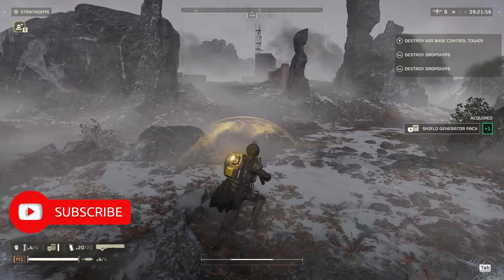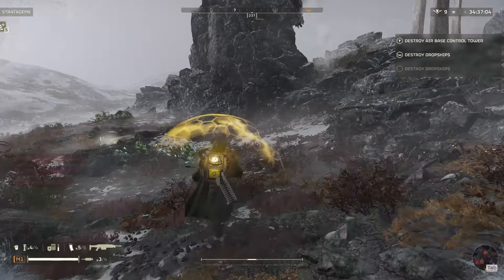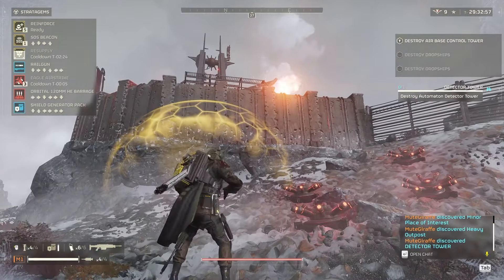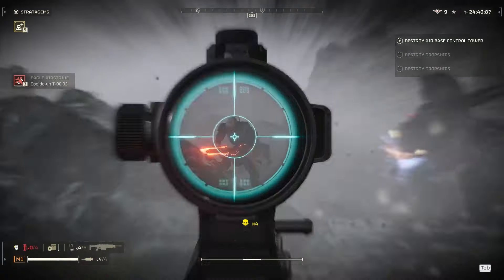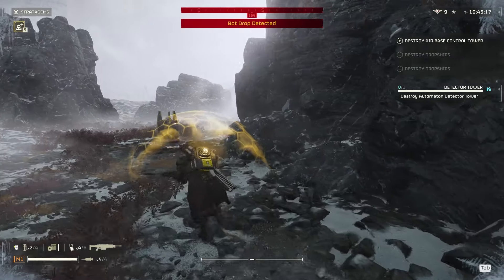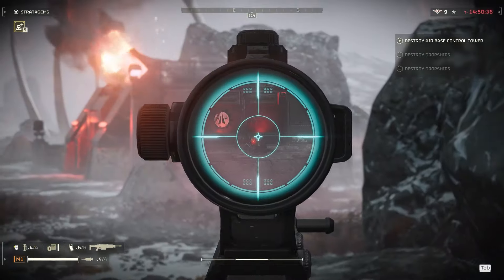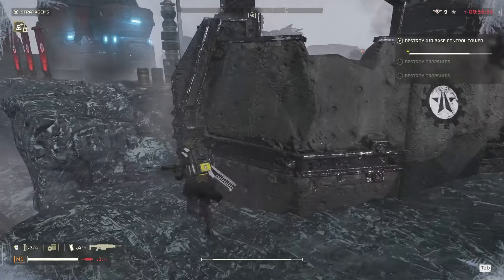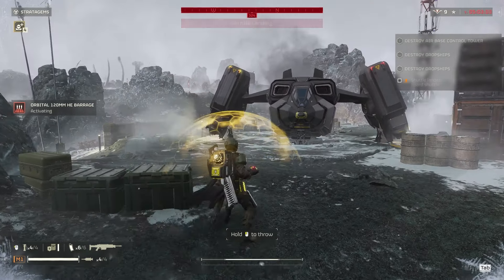Helldivers 2 - Guide On How To Use Stealth Against The Automatons (Solo Helldive) (All Clear)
In this video, I went into solo helldive mission against the Automatons using the counter sniper and railgun to explain how to play stealthy against them (solo helldive) (all clear)
Helldivers 2

My Loadout:
Primary: Counter Sniper
Secondary: Grenade Pistol
Grenade: Stuns
Armor: FS-38 Eradicator
Stratagem 1: Airstrike
Stratagem 2: Orbital 120mm
Stratagem 3: Shield Pack
Stratagem 4: Railgun
Booster: Localization Confusion